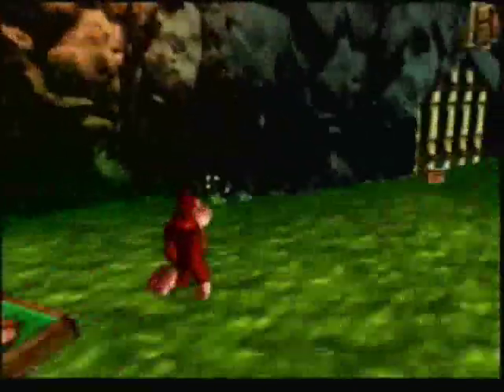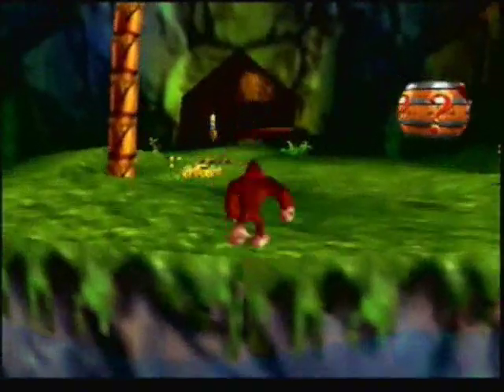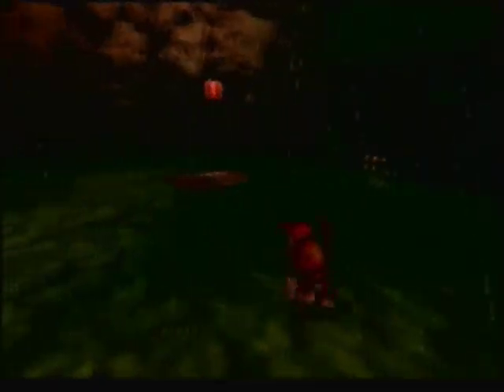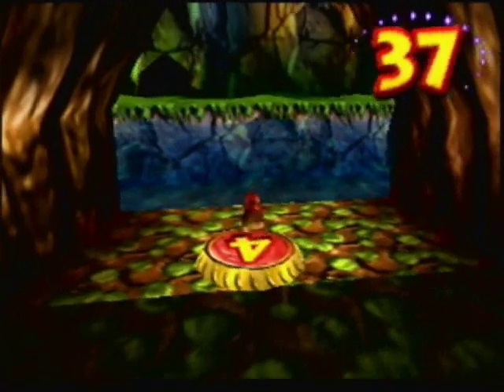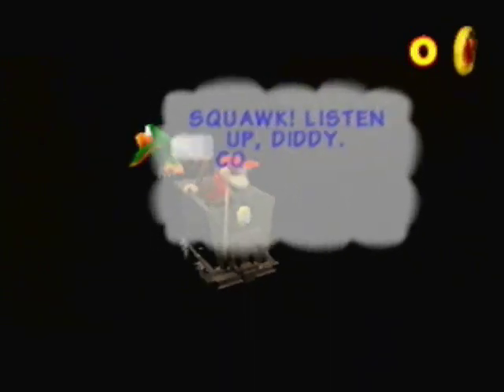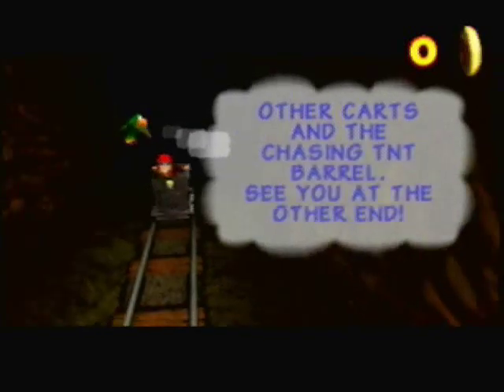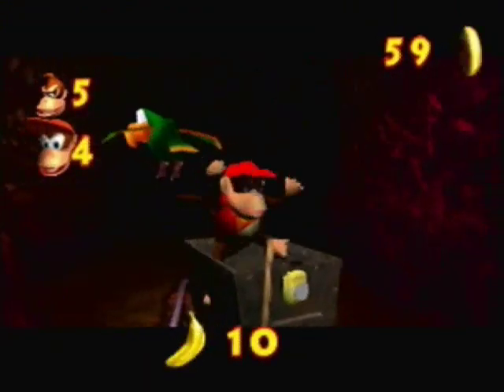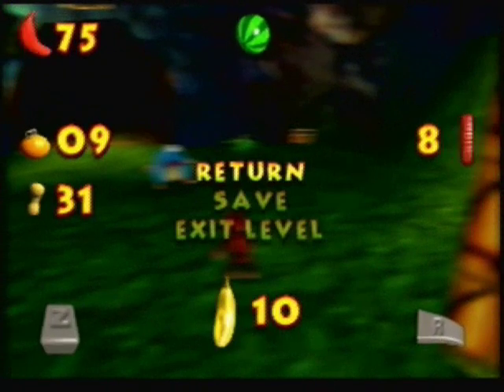Let's Play Donkey Kong 64 Part 5 - Minecart Fun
10/201 bananas.

We're almost 5% of the way there...